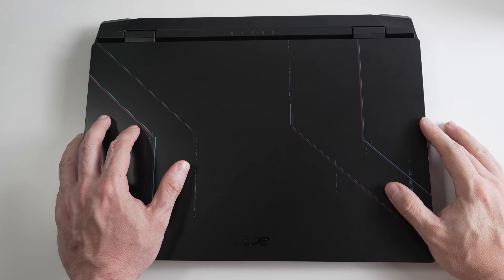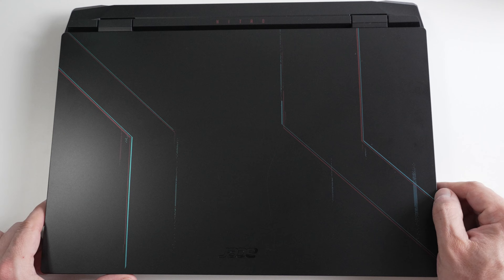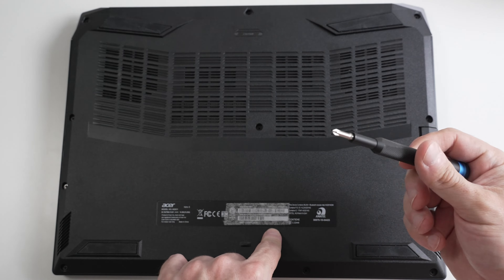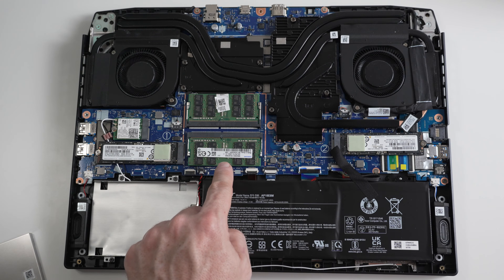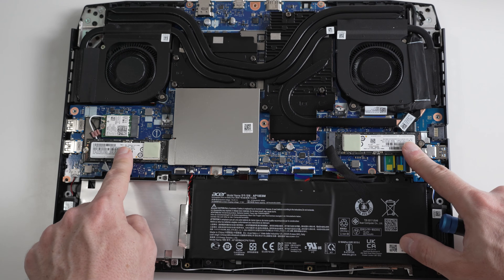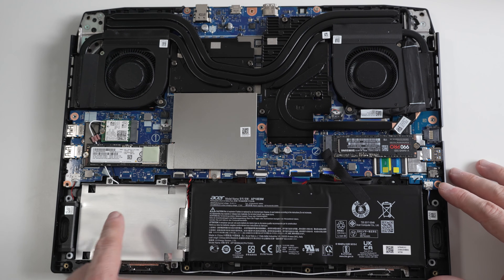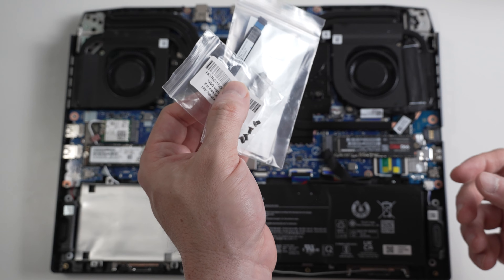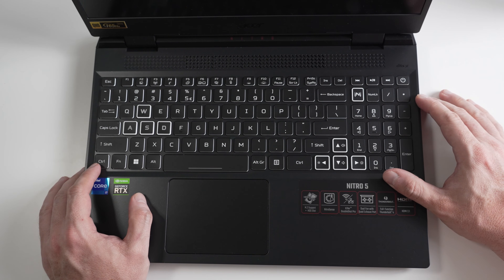Acer Nitro 5 AN515-58 & Upgrading the SSD: A Hands-On Review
In this video we will take a look at the all new Acer Nitro 5 AN515-58 with the 12th generation Intel CPU as well as an Nvidia RTX3070, we will perform a SSD upgrade to this Acer Nitro 5 AN-515

iFixit Pro Tech Toolkit
Acer Nitro 5
32GB KIT(2x16GB) DDR4 RAM

The BEST SSD in the market :
SAMSUNG 990 Pro SSD 7000+ MB/s 2TB
Acronis SSD cloning software

My Camera: Sony A7IV
My Microphone